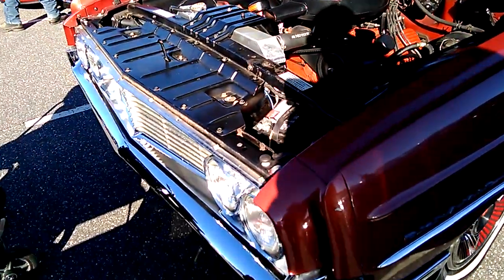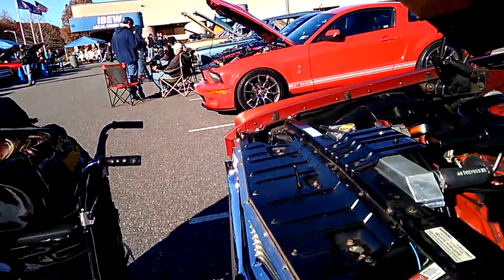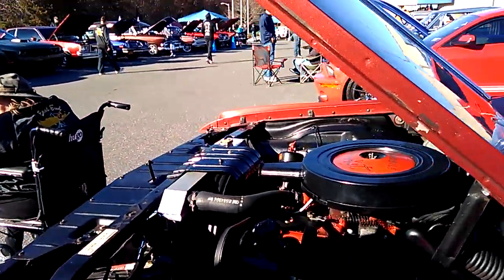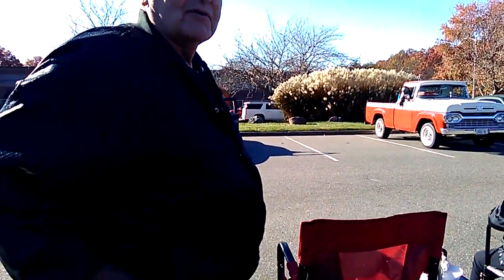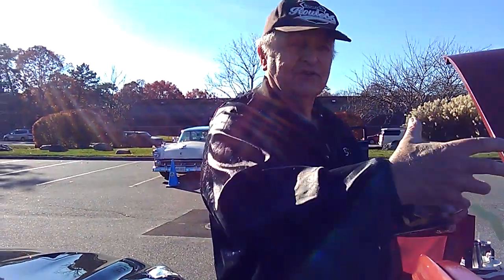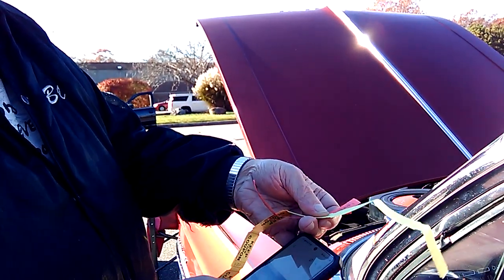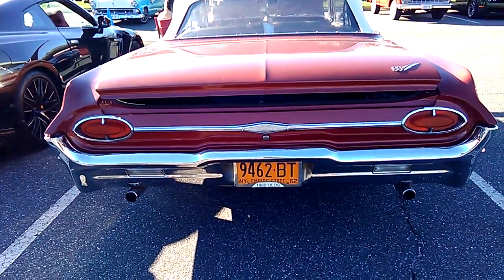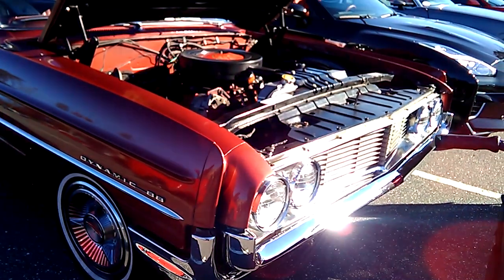1962 Oldsmobile Dynamic 88 coupe with SkyRocket V8